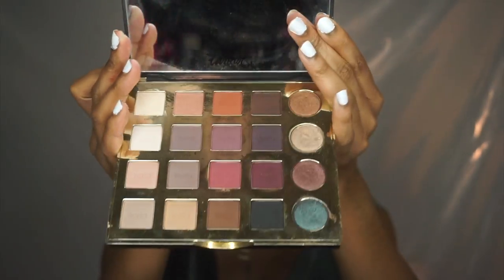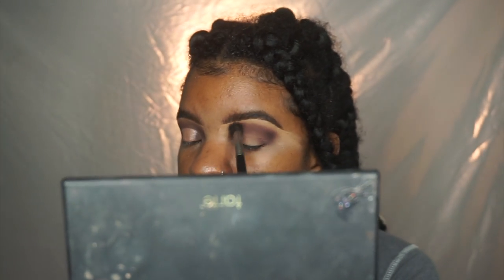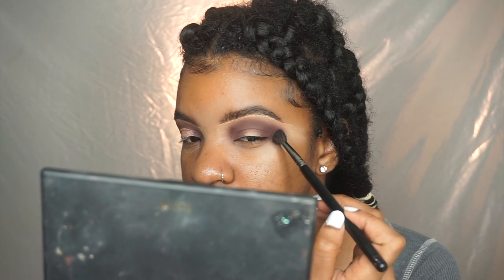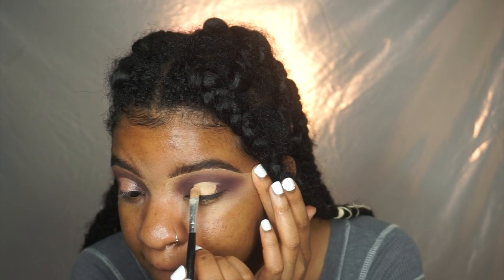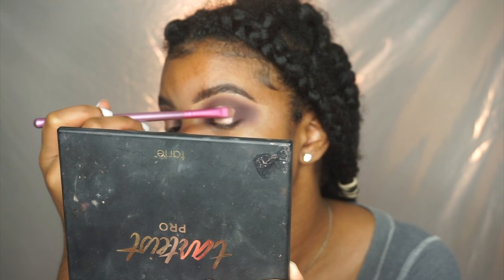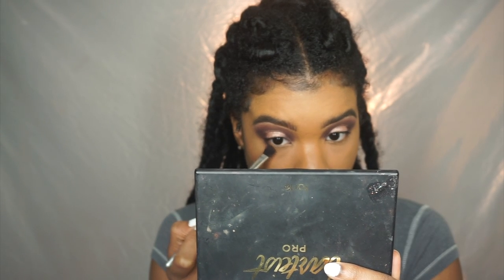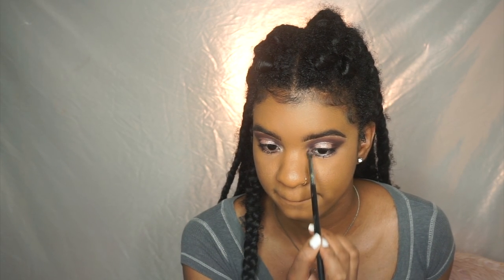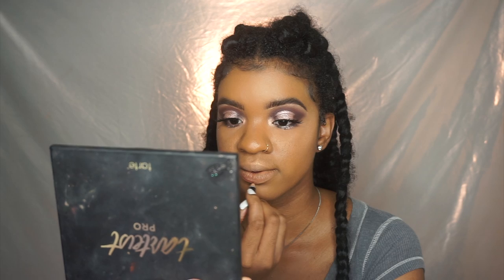How To: Halo Eye Makeup Tutorial on Hooded Eyes | Summer Night Makeup | Lemonadee Jade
Hey, guys!
I hope you enjoy this tutorial on how to do a halo eye ft The Tartiest Pro Palette by Tarte Cosmetics & Anastasia Beverly Hills Self Made Palette! I think this look is perfect for a summer night out & pls excuse my skin, we're going through a breakout lmao

Product Details
ABH Self made palette "pink champagne"
Tarte cosmetics Tartiest pro palette "drama" & "mod"
Colourpop Cosmetics super shocker highlighter "flexitarian"
Maybelline superstay foundation "warm sun"
LA Pro girl concealer "tan sand"
Tarte Cosmetics sweet peach trio highlighter
NYX lip liner "brown'"
Eylure x Jasmin Brown lashes "Jaybee"
MAC lipstick "cherish" & lip glass "oyster girl"
ABH dip brow "ebony"
Coloupop cosmetics concealer "tan 40"

I hope you enjoyed this look & I hope to see you in my next one! xoxo